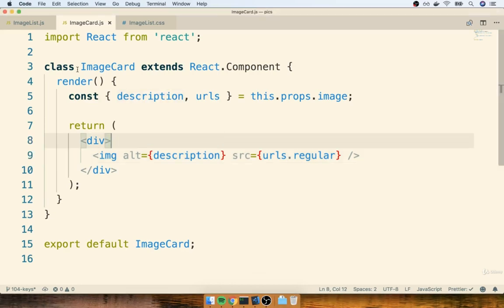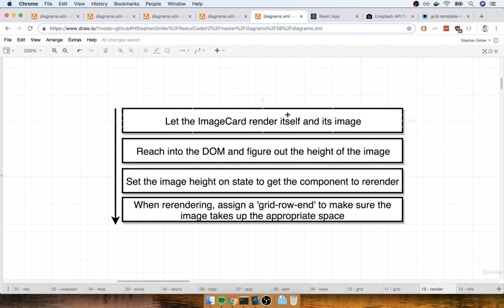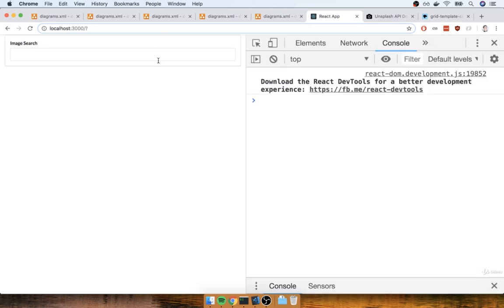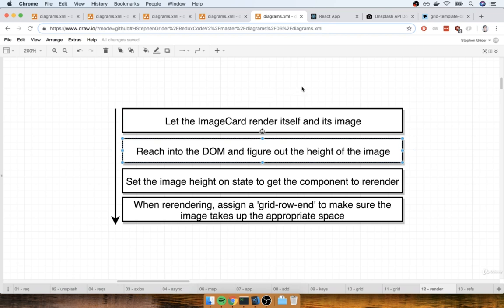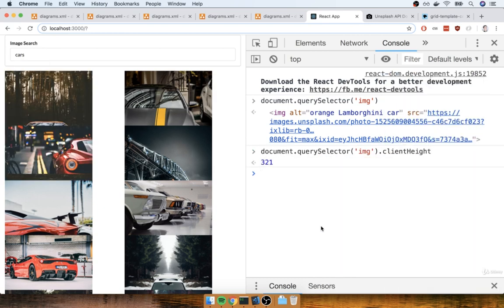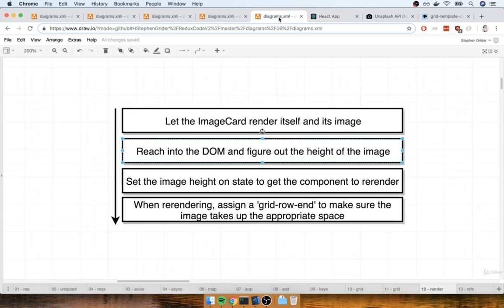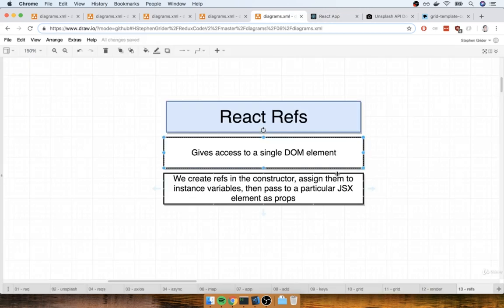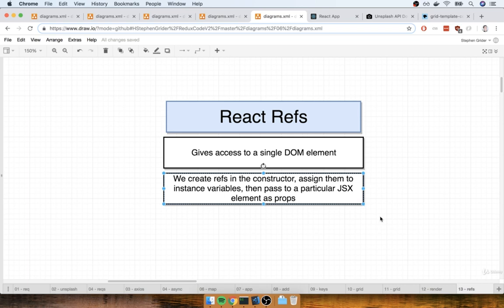10.4 Accessing the DOM with Refs